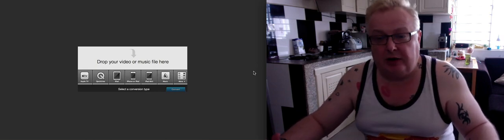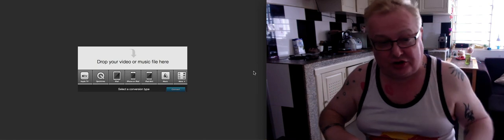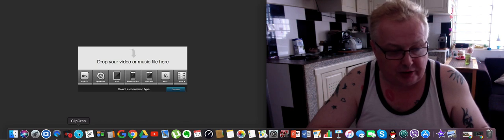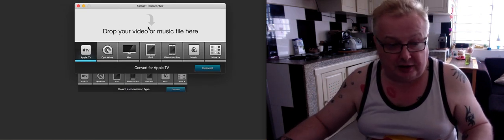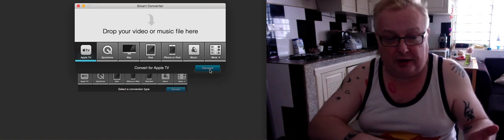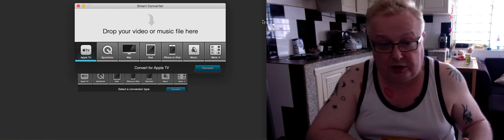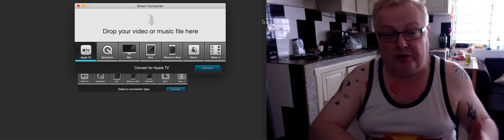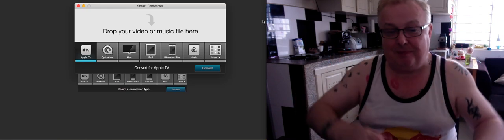USEFUL FREE APP FOR MAC (SMART CONVERTER) 2019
Converts your videos to your apple tv.
Apple Inc. is an American multinational technology company headquartered in Cupertino, California, that designs, develops, and sells consumer electronics, computer software, and online services. It is considered one of the Big Four of technology along with Amazon, Google, and Facebook.